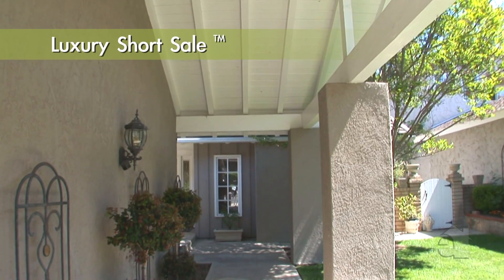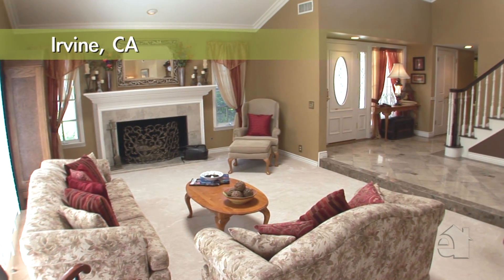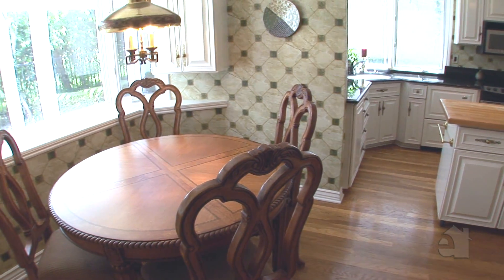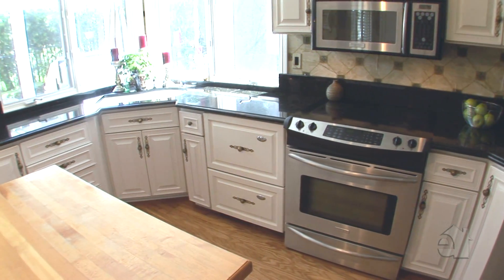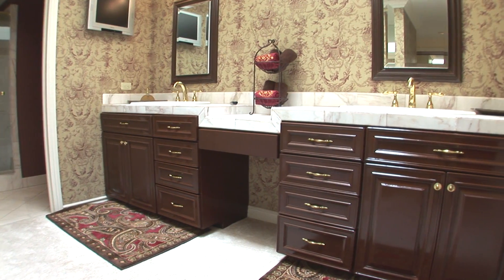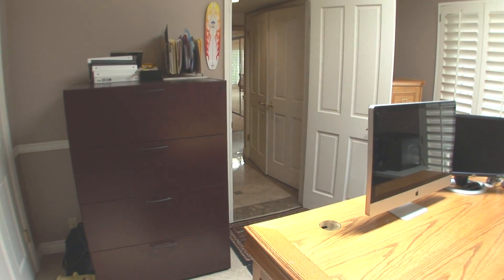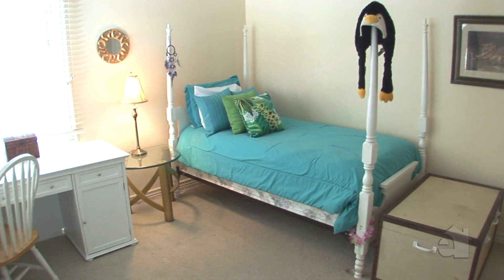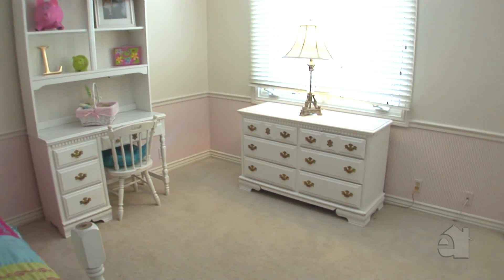7 Stillwater Irvine CA 92603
Surterre Properties